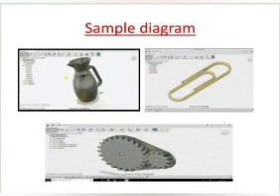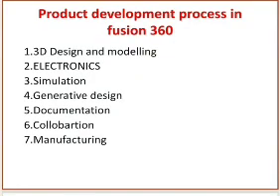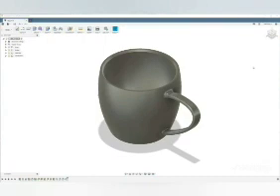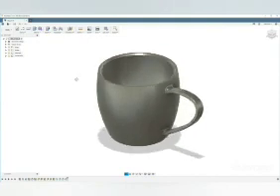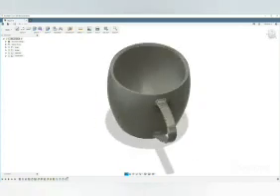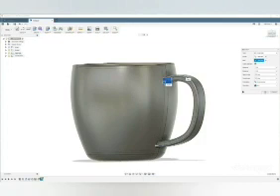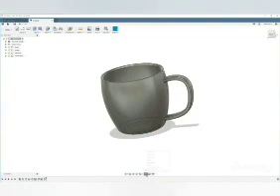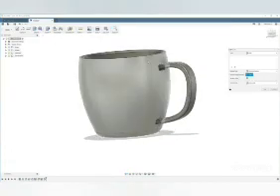29 May 2020